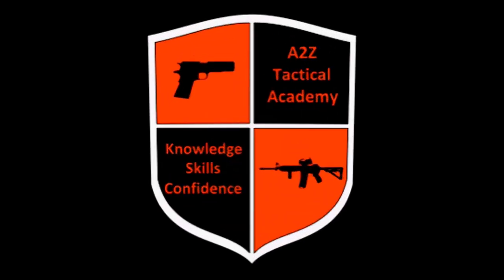Every Day Carry Essentials (not a gun)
Even if where I am does not allow me to carry my firearm or fix blade knife, there are two items I have with me no matter what.

A Personal First Aid Kit (or IFAK) in an Ankle carrier, and a pen-like flashlight from Streamlight (Streamlight Stylus PRO)

These items can go anywhere and I can either take care of an emergency or moderately defend myself

Also, you're far more likely to need one of these items than to need a knife or gun.

Follow me also on instagram @a2ztacticalacademy

I offer private and small group training if you're in the Metro Phoenix Area in Arizona.